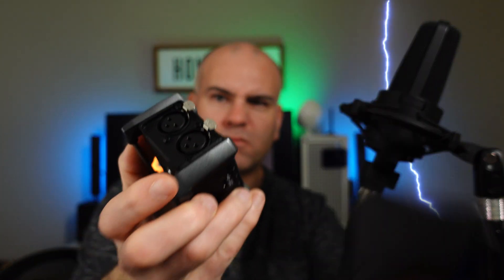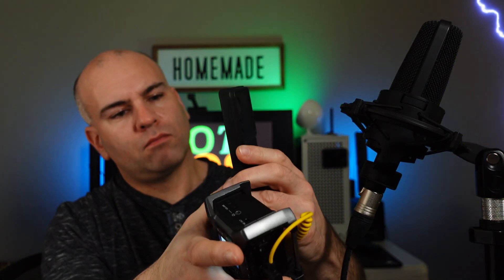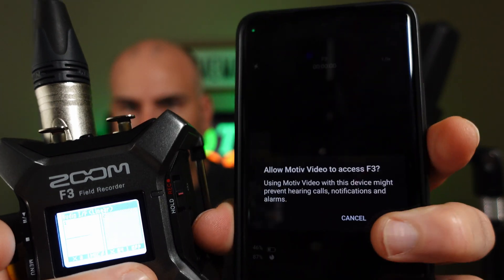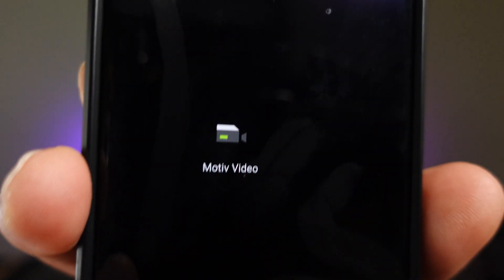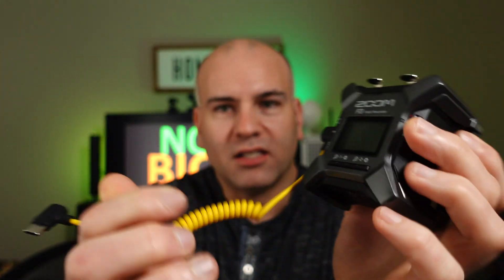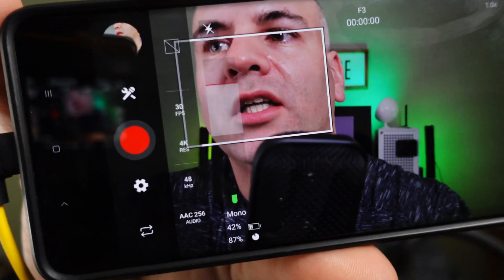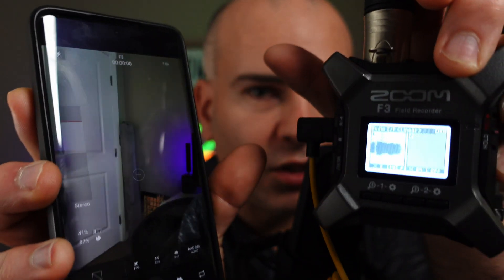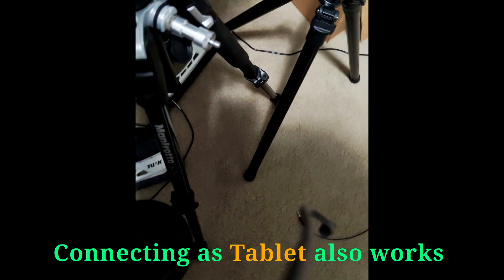Connect Android Phone to The Zoom F3 as an Audio Interface!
Android & Apple mobile smart phones can be connected to the Zoom F3 using the correct adapters, settings and software. In other videos I connect the Zoom F3 to 3.5mm AUX microphones, free yourself from limits! "Open Camera" APP provides best Audio. Saramonic SR-C2003 adapter

To Purchase
Zoom F3 Professional Field Recorder

Most important videos for device information *Hot Tips*

Apple phones with lightning need a lightning to USB C Apple certified adapter. If the cable can connect your iPhone to PC for data transfer it should work with this method in "tablet" connection mode
Android phones, Use Free APP the Google Play Store
"Open Camera" provides the best audio
an alternate option is Shure MOTIV Video

Saramonic 3.5mm female to USB C adapter,  Use with Stereo 3.5mm